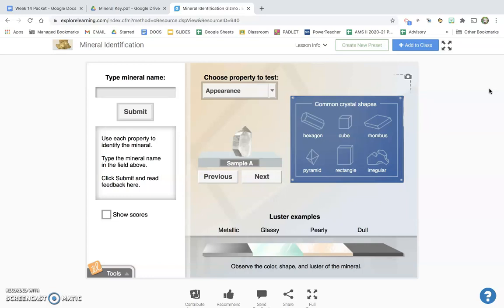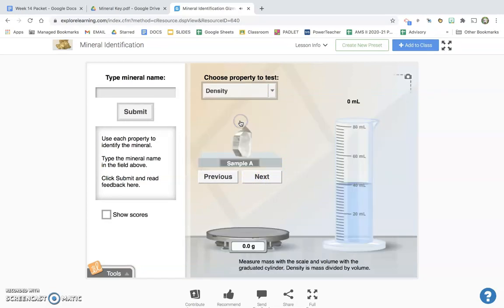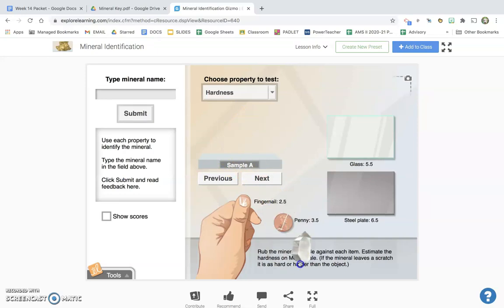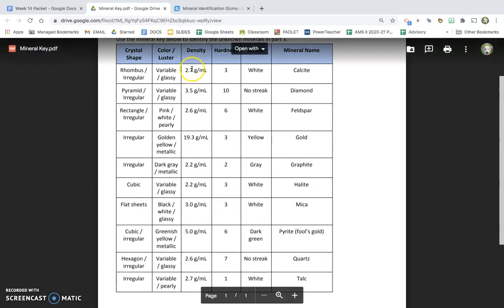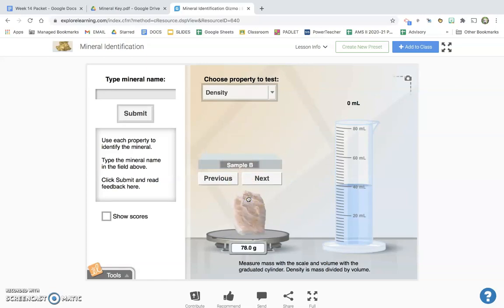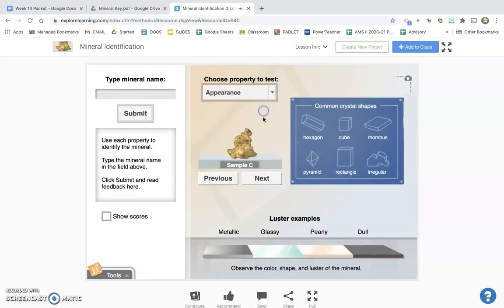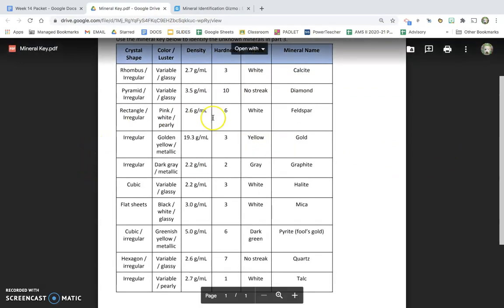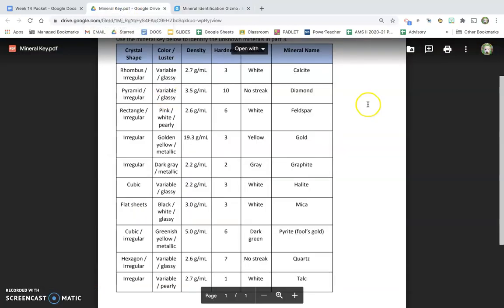Mineral ID Simulation